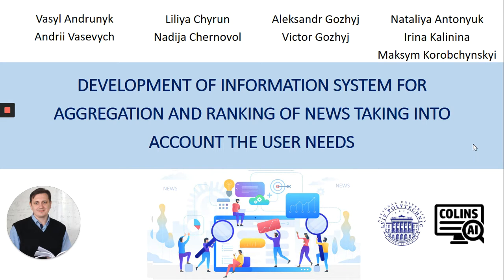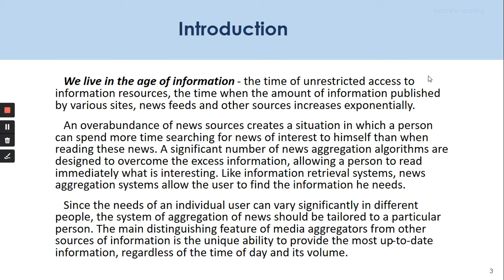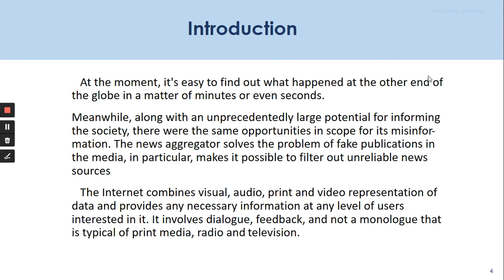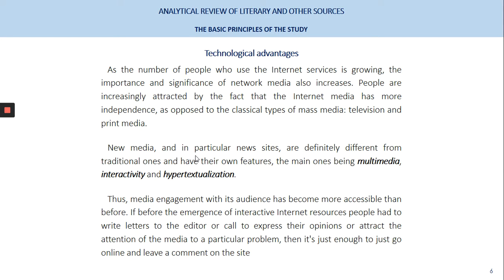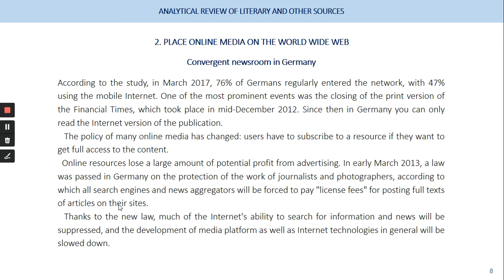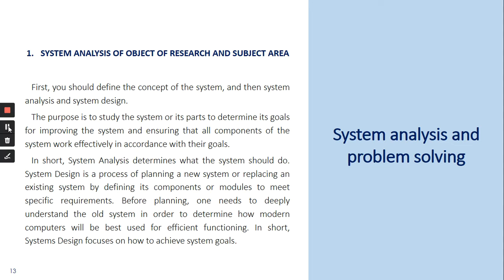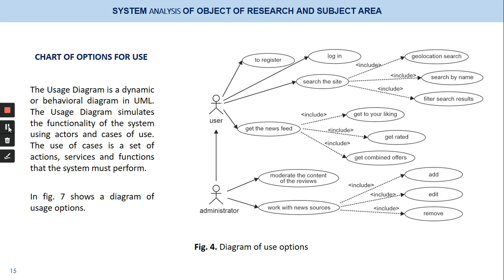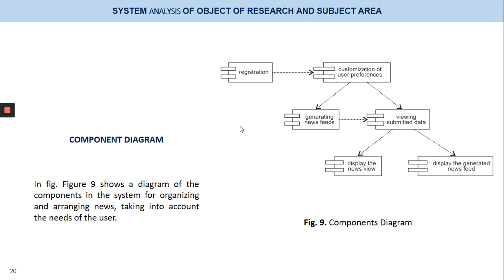Development of Information System for Aggregation and Ranking of News Taking into Account User Needs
Vasyl Andrunyk (1), Liliya Chyrun (1), Andrii Vasevych (1), Nadija Chernovol (1), Nataliya Antonyuk (2), Aleksandr Gozhyj (3), Victor Gozhyj (3), Irina Kalinina (3) and Maksym Korobchynskyi (4)

1 - Lviv Polytechnic National University, Lviv, Ukraine
2 - Ivan Franko National University of Lviv, Lviv, Ukraine
2 - University of Opole, Opole, Poland
3 - Petro Mohyla Black Sea National University, Nikolaev, Ukraine
4 - Military-Diplomatic Academy named after Eugene Bereznyak, Kyiv, Ukraine

The purpose of the work is to develop an intelligent information system
that is designed for aggregation and ranking of news taking into account the needs of the user. During the work, the following tasks are set:
1) Analyze the online market for mass media and the needs of readers; the purpose of their searches and moments is not enough to find the news.
2) To construct a conceptual model of the information aggression system and ranking of news that would enable presentation of the work of the future intellectual information system, to show its structure.
3) To select the methods and means for implementation of the intellectual information system.
4) Design an online resource for aggregation and ranking of news, news feeds and flexible settings, a list of available sources of information, compliance with specified media and personal aggregation results.
Object of research is processes of aggregation of news and intelligent ranking of necessary news according to the needs of the user.
Subject of research is methods and means of aggregation and ranking of news and building an information system that implements them.
Practical value of work is to develop an intellectual information system for aggregation and ranking news according to the needs of the user.
There are many similar open and paid systems. Realized specifically for the
public or for one or another media. Many of those information systems do not have a wide-ranging functionality for flexible news feed set-ups, which is
mostly often demanded by regular users. This system will have a functional
enough to solve this problem and offer a multifunctional service to users. The system will be implemented as a free software product under an open distribution license, and this approach will ensure its further development.